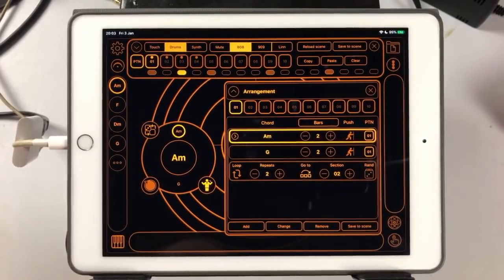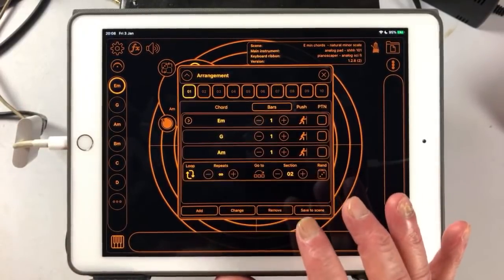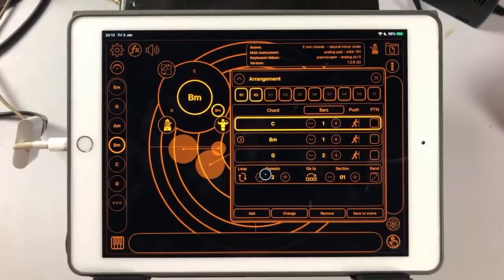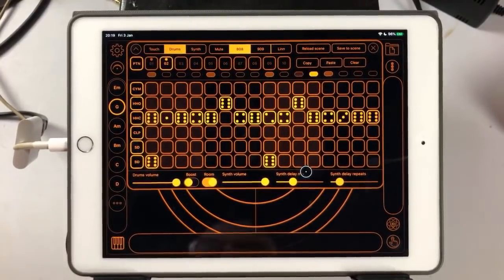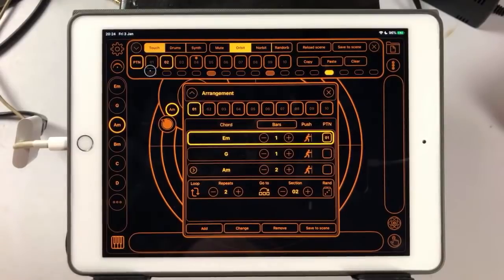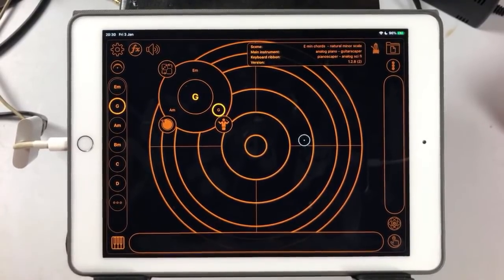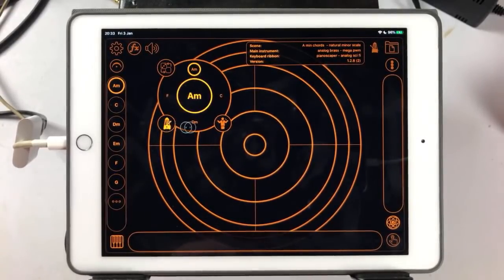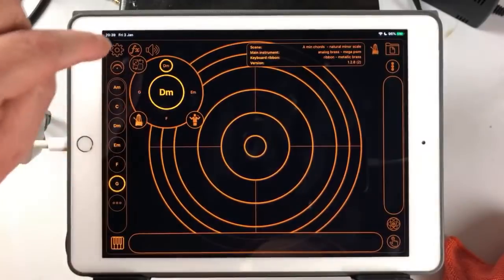TOUCHSCAPER - This Is Awesome - iPad Live Demo & Tutorial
You can get Touchscaper here at the App Store